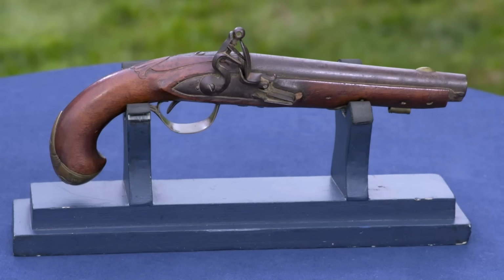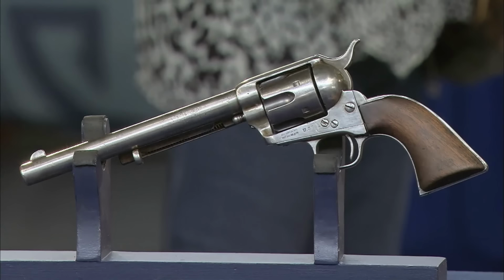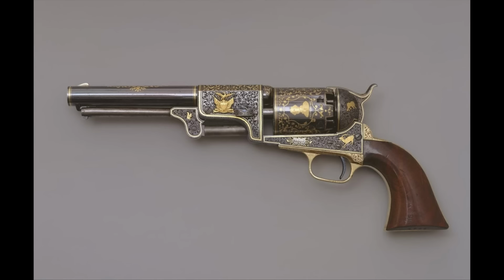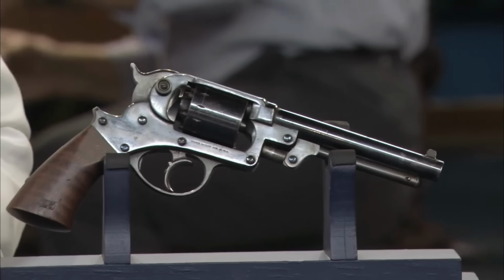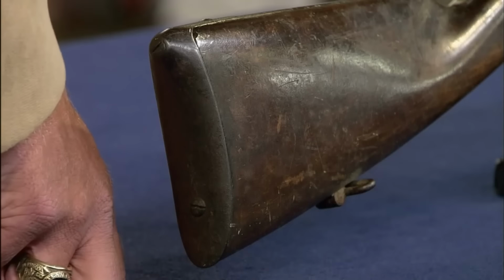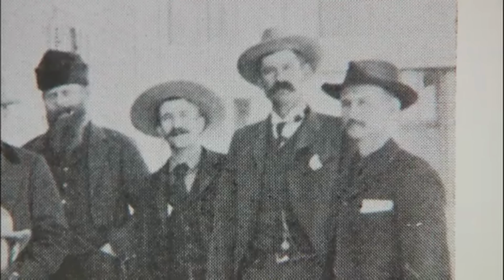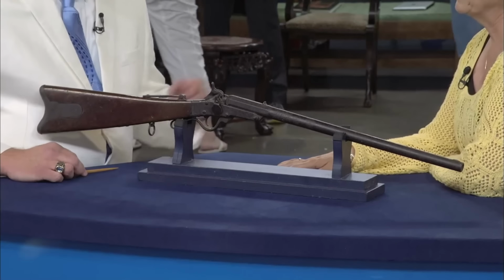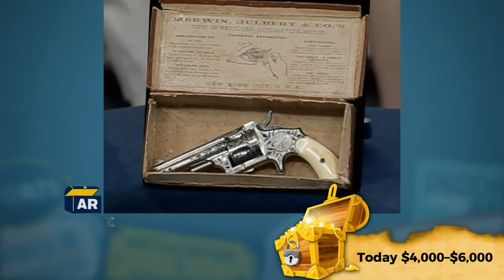MOST EXPENSIVE GUNS Ever Been On The Antiques Roadshow!!